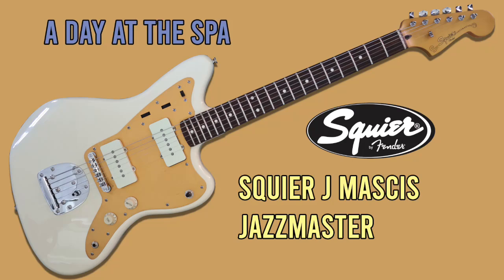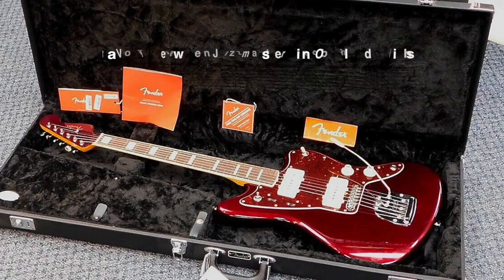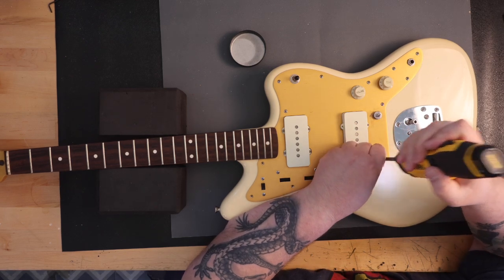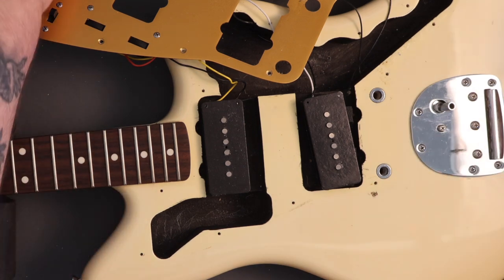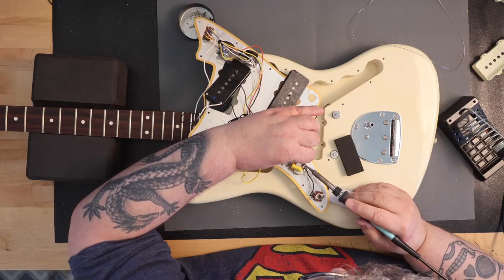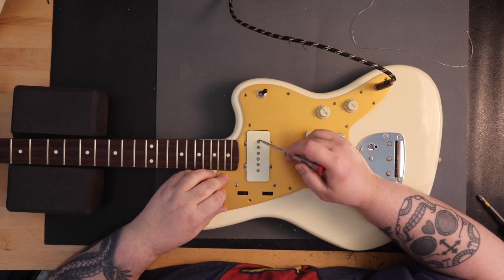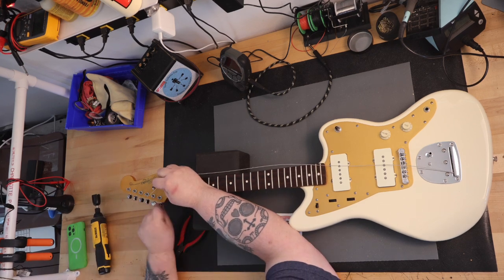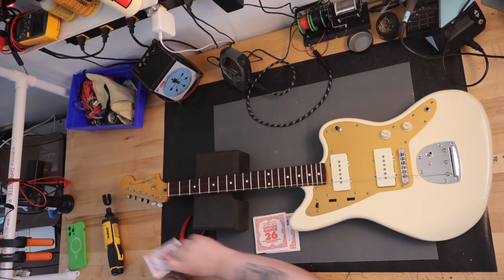J Mascis Signature Squier Jazzmaster – A Day at the Spa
I would say now that I can call myself a collector of Jazzmaster guitars. Six months ago, I was indifferent at best to the model of guitar, so this is a new thing. I now own six Jazzmasters of various makes and models.

I think the Squier models Jazzmasters at the under $500 price point are introducing the Jazzmaster to guitar players that have not been interested in the guitar in the past. As a result, there is a resurgence of appreciation similar to when the punk and alt rock players discovered the guitar in prior years.

Sort of related and something I am excited about - an example of Jazzmaster guitars I have recently  purchased is the 2023 Fender Troy Van Leeuwen Jazzmaster in Oxblood Finish. I have to say that this is a stunning guitar and playability is equal to how the guitar looks. I will do an On the Bench video on this guitar soon.

I have been reading about and seeing videos about the J Mascis Signature Squier Jazzmaster for a long while now. I recently decided I would go ahead and get one for myself. At first, I was thinking about buying a new model. In my research I found that prior to 2017 the guitar came with a Rosewood fretboard instead of the present-day Indian Laurel. Although you have to be careful when purchasing a 2017 model because I have seen some folks say they had switched to Indian Laurel near the end of production.

The guitar in general has a cult following and most definitely inspires a lot of conversations in the guitar forums. I jokingly report that it even has its own acronym of JMJM which stands for J Mascis Jazzmaster.

Squier released the JMJM in 2011 and it was produced until 2021. There was such an outpouring of requests for the guitar when Squier stopped producing it that it was re-released in 2023 and is in production today.

Here are some of the specifications for the guitar. I will call out notable differences between the two releases of the guitar.

The guitar has a basswood body and a C-shaped maple neck. Prior to 2017 they were released with a rosewood Fretboard and post 2021 an Indian Laurel Fretboard. The neck has a 9.5" radius and 21 jumbo frets.

It comes with JM selected high output single-coil Squier Jazzmaster pickups, three-position switching and dual tone circuits, gold anodized aluminum pickguard, aged white plastic parts (knobs, switch tip, pickup covers), Adjusto-Matic™ bridge with vintage-style floating tremolo tailpiece, vintage-style tuners, chrome hardware, Vintage White finish, and J Mascis signature on the back of the large '60s-style headstock.

Just like a normal Jazzmaster the JMJM has two tone circuits as I said before. This consist of:
• Lead Circuit Controls (Slide Switch Down): Master Volume (Neck and Bridge), Master Tone
• Rhythm Circuit Controls (Slide Switch Up): Two Thumbwheel Controls for Neck Pickup

$359 - $474 Used All Models. The pre-2017 models go for more.

$499 New

I was on eBay and saw a new seller who had a mint JMJM body for sale for a steal, so I purchased it for maybe a project later.

It took me a few weeks to find the guitar I wanted. I finally zeroed in on a guitar that was playable but needed a little work. I purchased it for a fair price and when I got the guitar I went over it.

The first thing I noticed was the sounds of the pickups did not match any JM guitar I had heard prior. I mean it was to the point of being odd.

When I took the pickguard off, I discovered why. The bridge pickup with the red dot was wired into the circuit as the neck pickup and the neck pickup with the blue dot was wired into the circuit as the bridge pickup. Also, the tone pot does not appear to be original.

I checked with the seller, and he told me that this had all been done prior to him getting the guitar and would explain why the neck pickup sometimes could be shrill.

The body had some dings and holes. Although I would normally be cool with this I decided since I already had a mint body, I would swap them out.

Another observation was that the string height adjustment was fine. Either the guitar was already shimmed, or the neck and body were just really well mated which is I am learning is unusual with a JM guitar. When I pulled the neck off there was no shim which pleased me.

After replacing the kitchen sponges being used as the spacers for the pickups with adhesive foam blocks made for a JM guitar, I assembled the guitar and restrung it.

Sometime I need to dress the frets as there is some visible play wear, but it is not too bad and can be easily fixed without a refret.

I was worried I would need to replace the wiring harness not know what was done to the existing one. For now, I think the guitar sounds great and I will leave it alone.